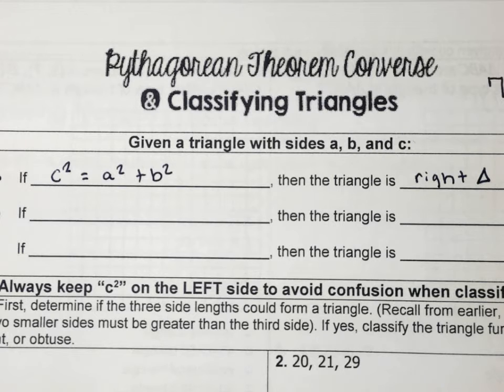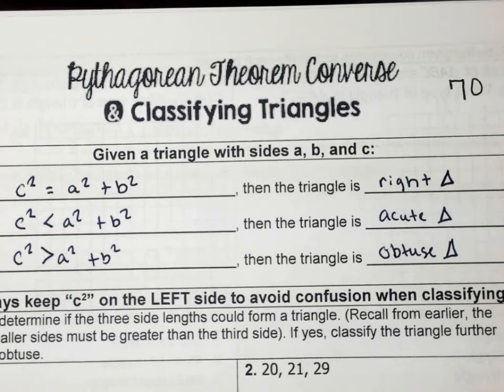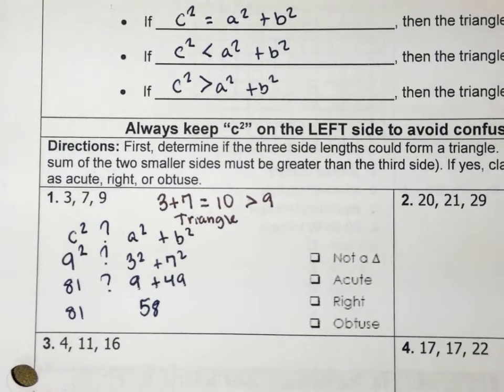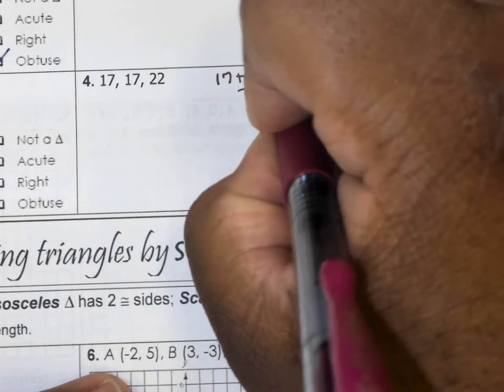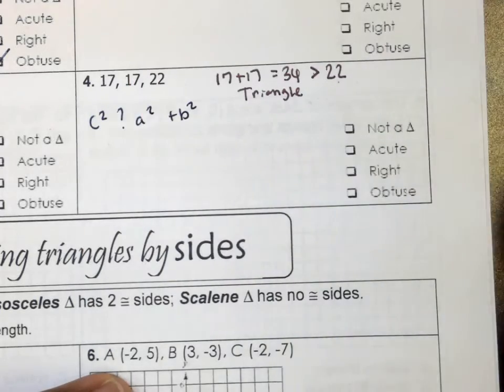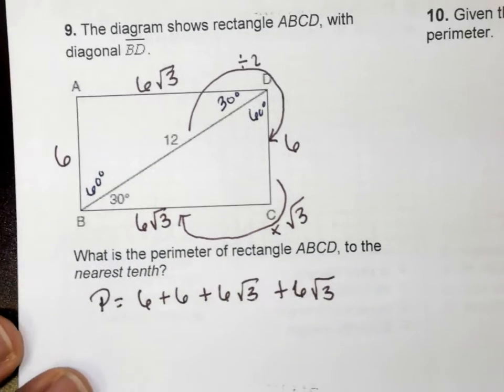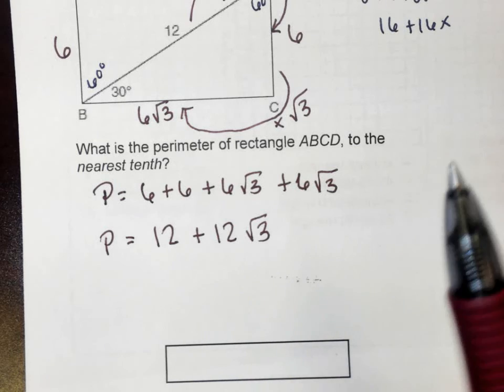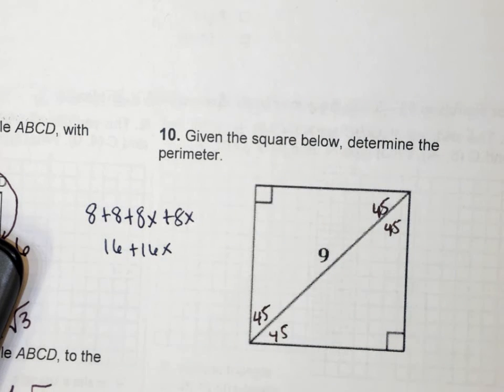Pythagorean Theorem Converse Notes 1.10.20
Pythagorean Theorem Converse